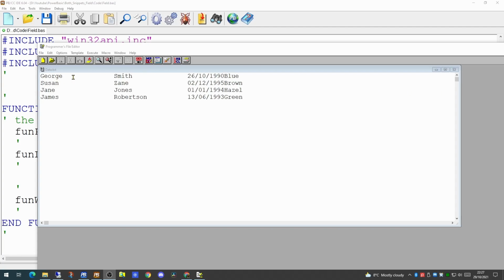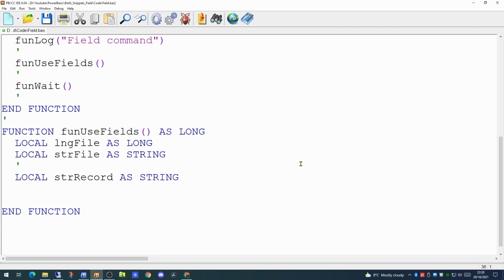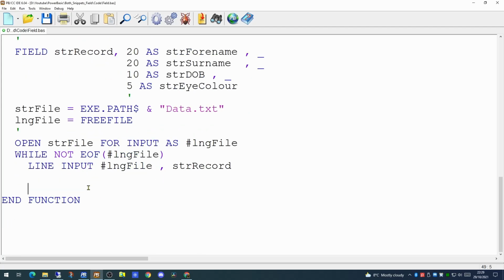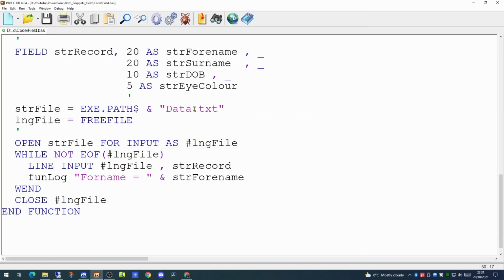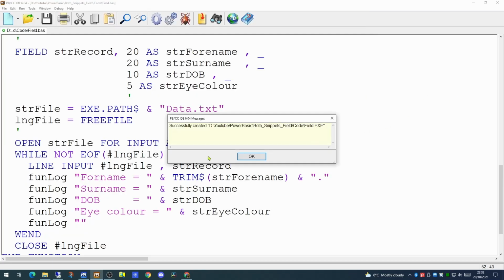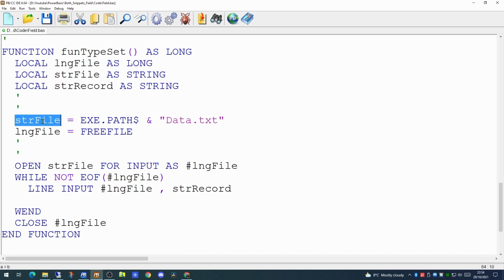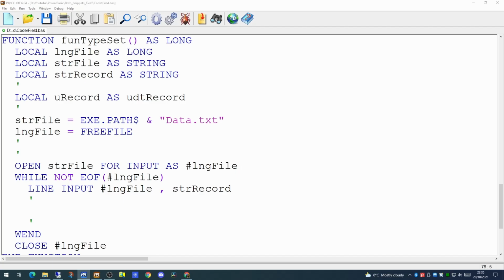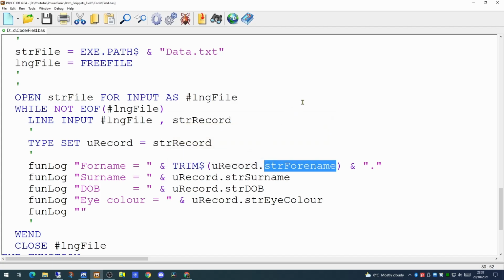PowerBasic Snippets - Tutorial on using the Field command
In this series of videos, which are aimed at those who have never coded in PowerBasic before, I cover one element of the language or programming - today it's covering the use of the Field command.